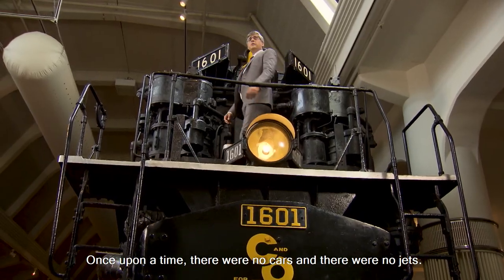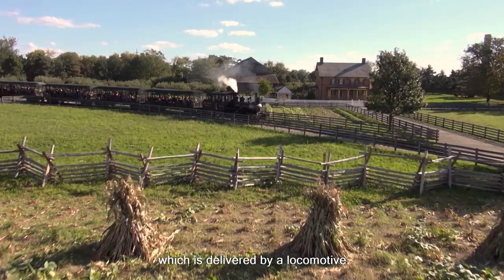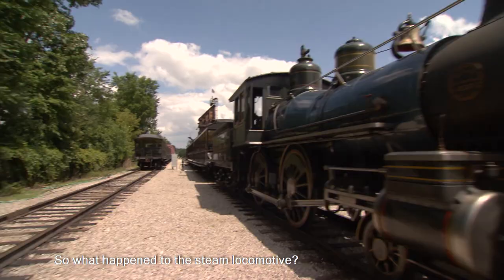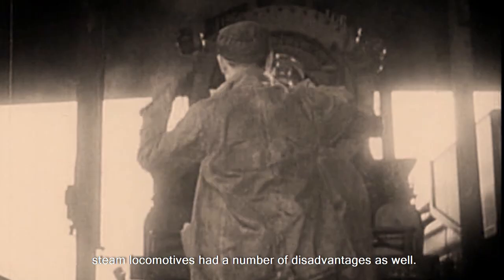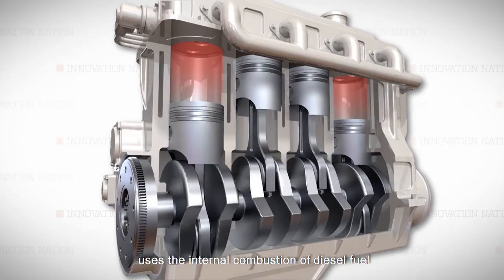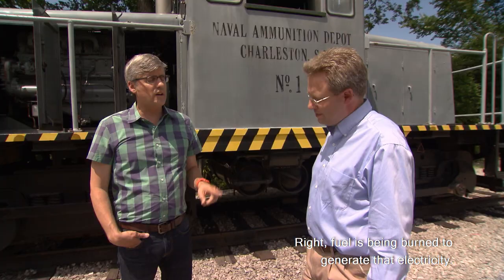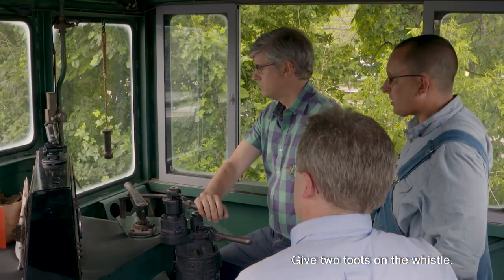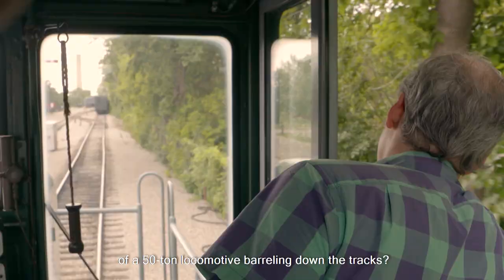The Rise of the Diesel-Electric Locomotive | The Henry Ford's Innovation Nation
In this segment from The Henry Ford's Innovation Nation, Mo Rocca meets with curator of transportation Matt Anderson to learn more about the rise of the diesel-electric locomotive.

By the mid-1920s the design and development of steam locomotives had become rigorous and scientific. The dominance of steam, however, was being challenged. Could the internal combustion engine with its higher efficiency, ease of operation, and reliance on cheap fuel become an alternative power source for railroad operations? Smoke abatement rulings in Chicago and New York City provided a further incentive for researching alternatives to steam power.

The diesel-electric locomotive offered many advantages over its steam-powered counterpart. It needed less maintenance, used less fuel and could be operated with a smaller crew. It also didn't require expensive support structures like roundhouses, coaling towers, and water tanks.

After World War II, the "dieselization" of American railroads was rapid. The period from about 1945 to 1960 is often called the "Transition Era" on American railroads. Newly-purchased diesel-electric locomotives worked alongside veteran steamers as railroad companies replaced their fleets. In 1945, diesel-electrics hauled just seven percent of the nation’s freight trains. Of the 21,000 new locomotives bought between 1945 and 1955, fully 95 percent were diesel-electric.

Check out our curated expert set to learn more about diesel-electric locomotives